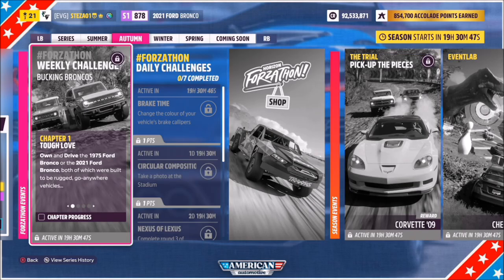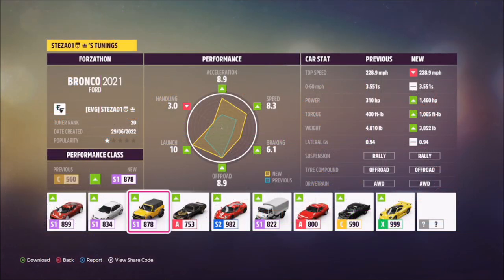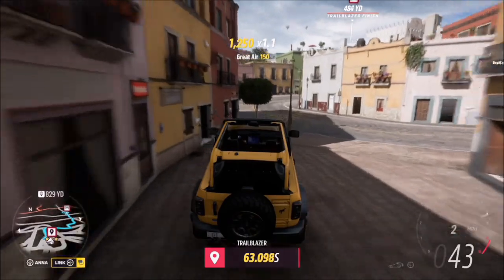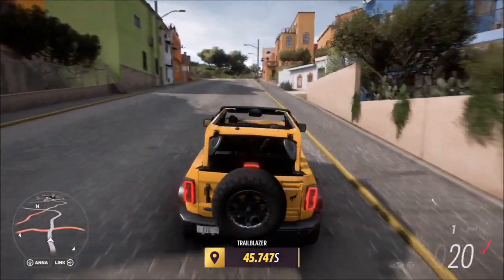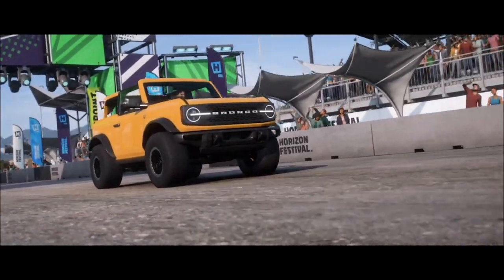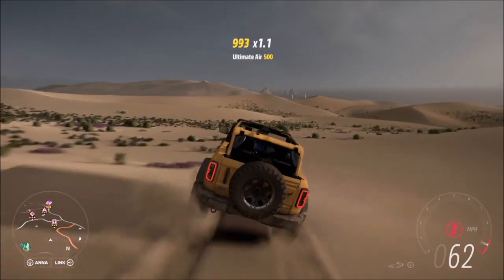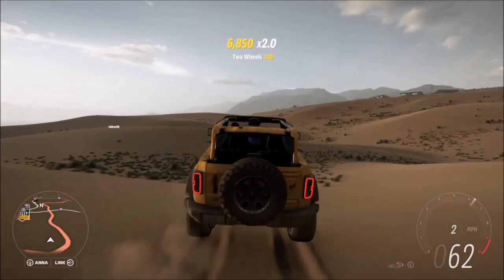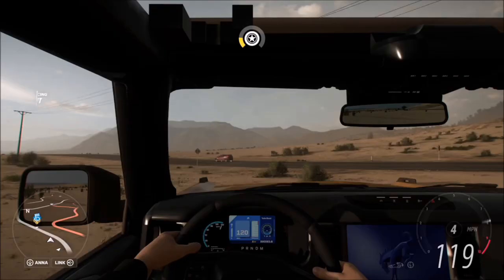Forza Horizon 5 - Forzathon Guide - Bucking Broncos - Kangaroo Skill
This weeks forzathon wants you to use either the 1975 or 2021 Ford Bronco to complete the following challenges:
- Earn 3 stars at trailblazers
- Win a cross country race
- Earn a kangaroo skill